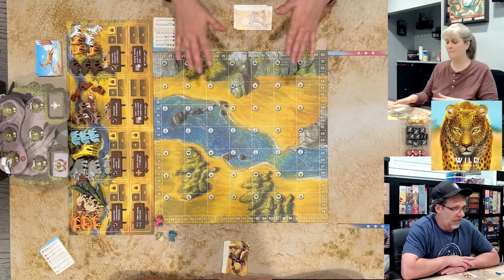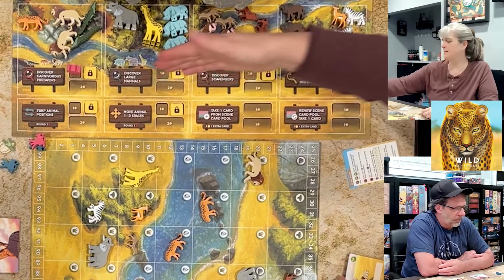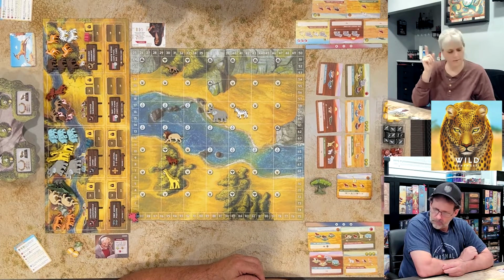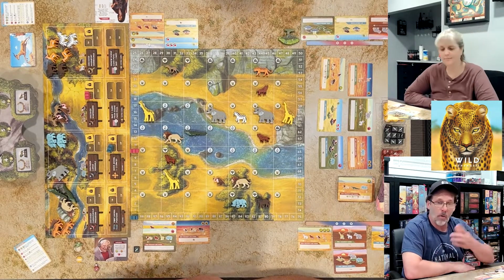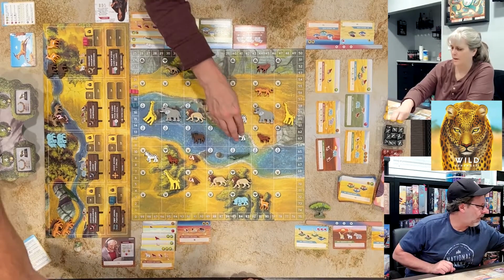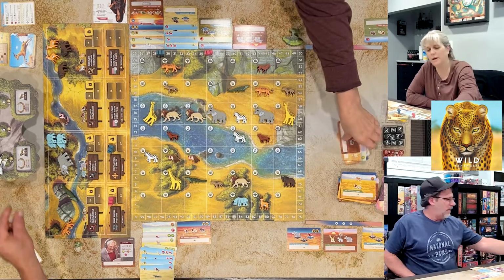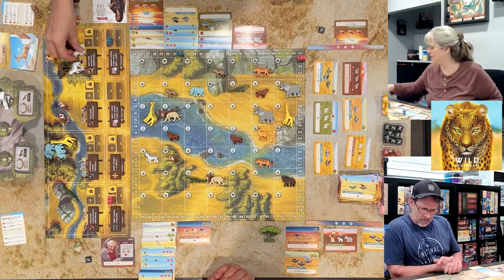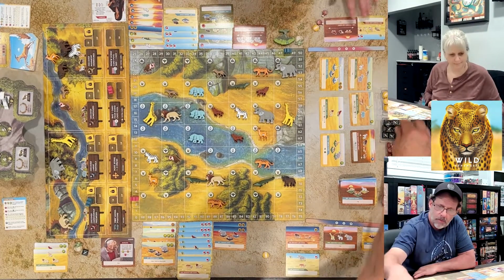Wild Serengeti Breakdown and Playthrough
In this video Greg and Katy walk you through a 2-player game of Wild Serengeti.

If you have comments or questions, please do not hesitate to post them in the comments below.
or our Board Game Geek Guild #3821 The Meeple Society